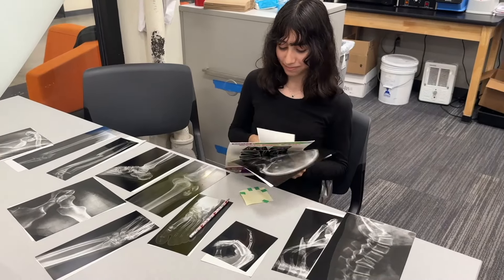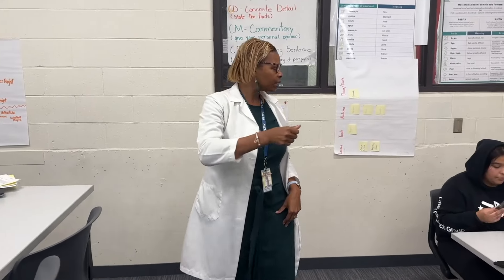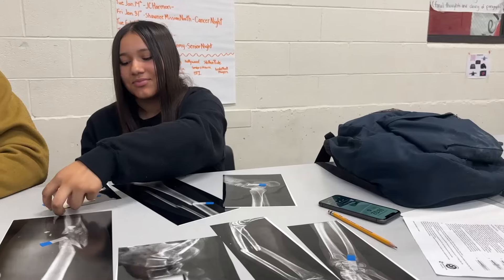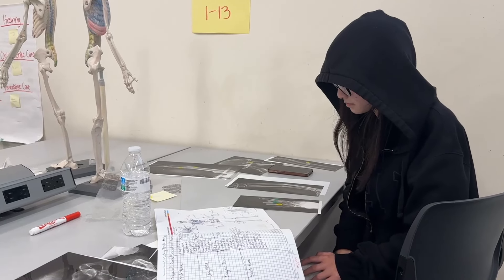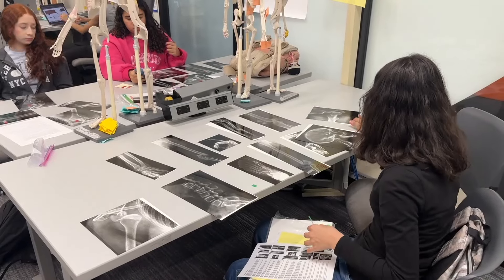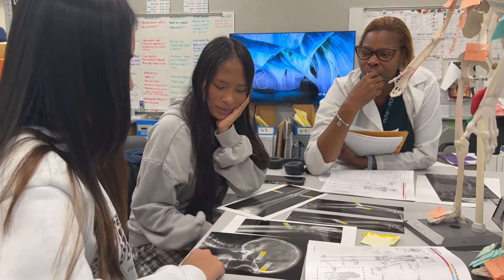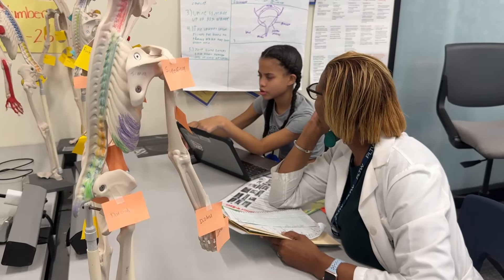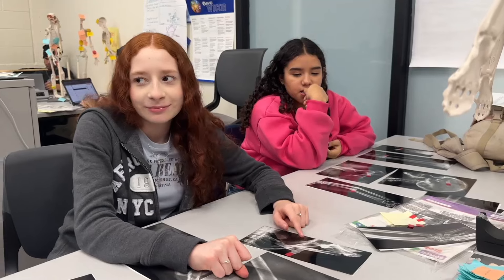Biomedical Pathway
High school students at KCKPS have the opportunity to study in 17 different Career and Technical Education Pathways through the Diploma+ program. Learn about the Biomedical Pathway and how students at F.L. Schlagle High School are preparing now for their future careers.

This video is property of Kansas City, Kansas Public Schools and is not intended for public download or use.